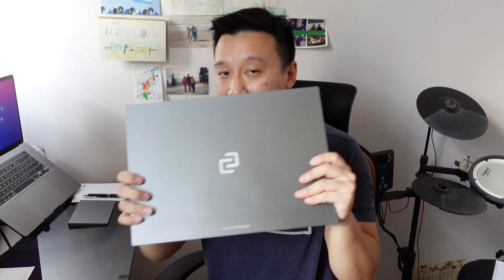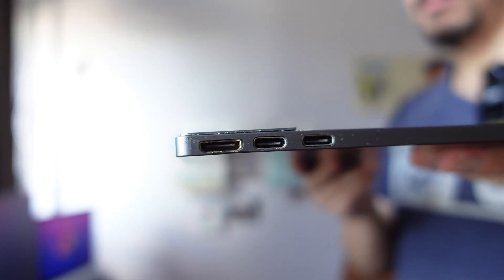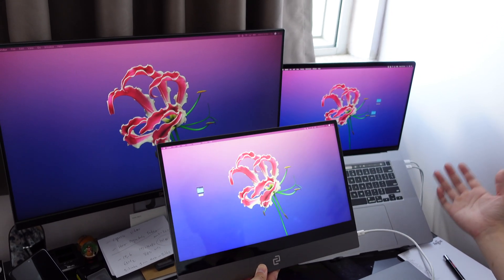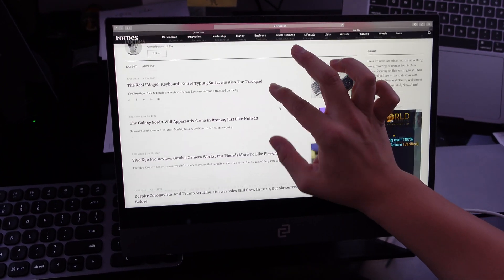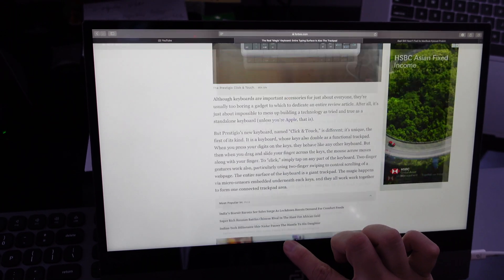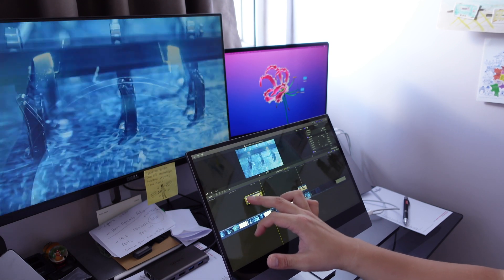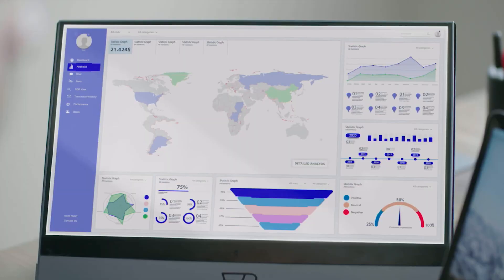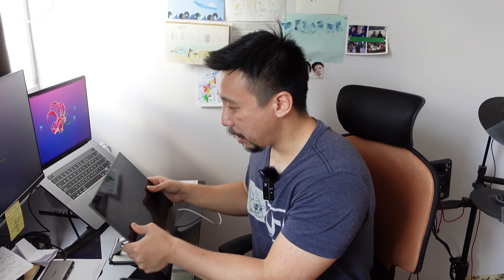Touchscreen For MacBook Pros! Espresso Display First Look